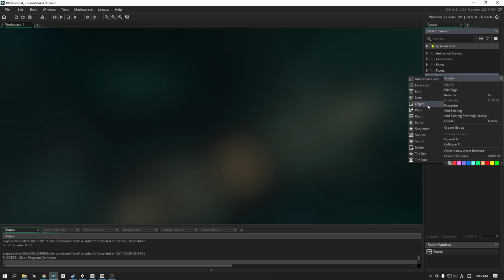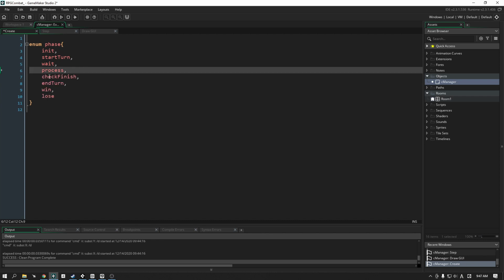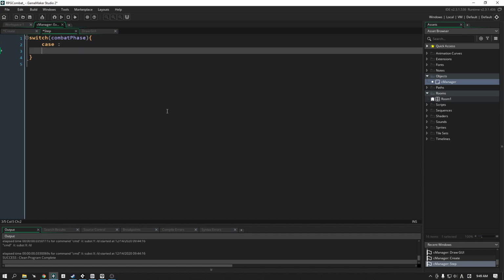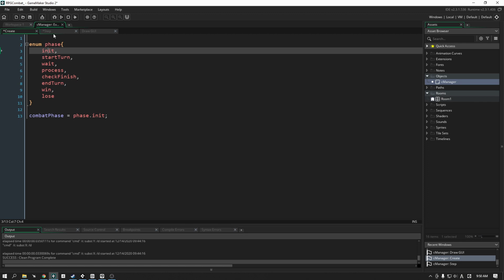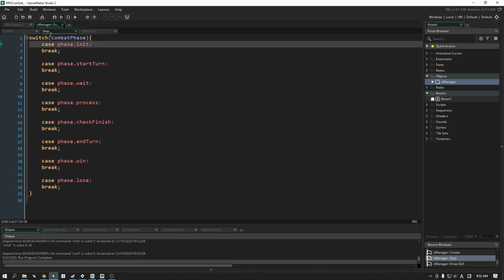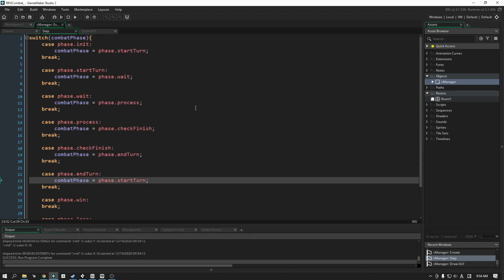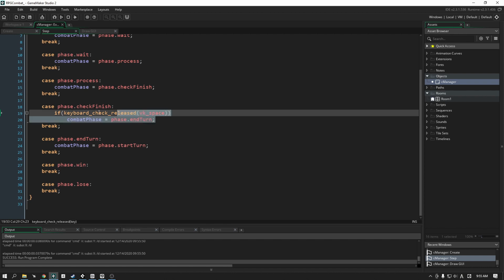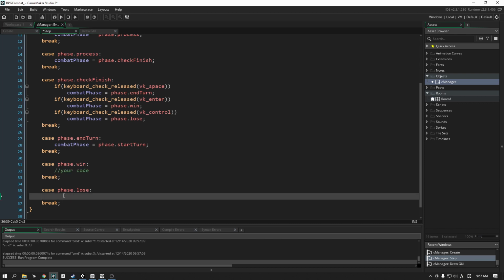[GMS2] Make a Turn-based RPG Combat Tutorial in GameMaker Studio 2 (p.2 game mananger) | FunBox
In this video, we start programming the manager game object for a turn-based RPG combat system in GameMaker Studio 2 (2.3 and later). While we don't see what it looks like, the manager game object is super important to a combat system like this so it's important that we take the time to really get this nailed down. We'll be coming back to the manager game object frequently so while it looks bare for now, it'll get really full as we go through the series.

00:00 Intro
00:45 Create the Manager Game object
01:25 Manager Create Event
03:13 Manager Step Event
06:14 Manager Draw Gui Event
07:04 Control the Switch loop
09:10 Add control code to the Manager
12:08 Fill in the blanks

If you do want to give a little extra, then check out the stuff below:
Personalized Game Dev mentoring: